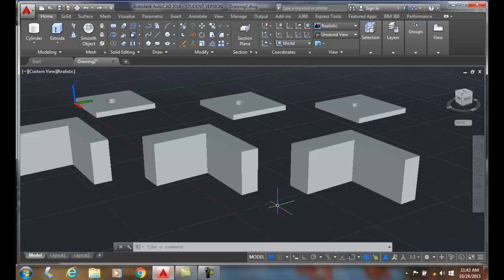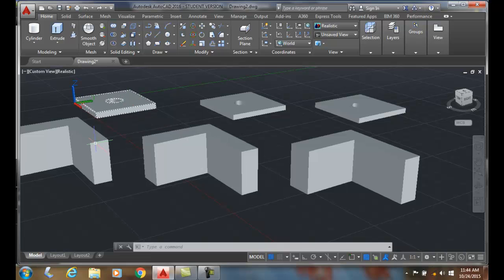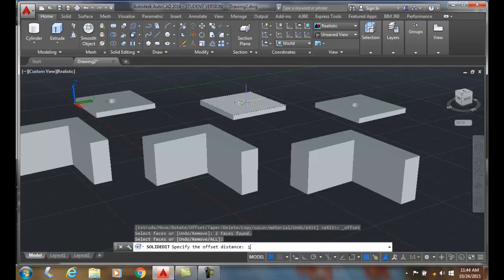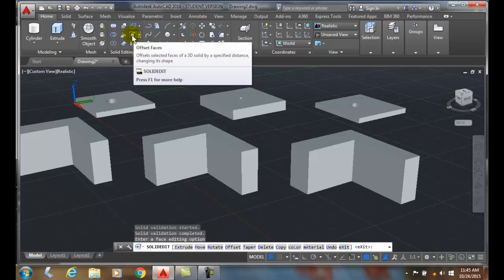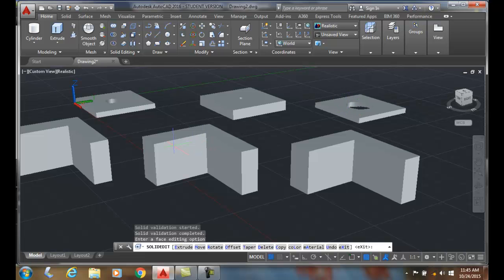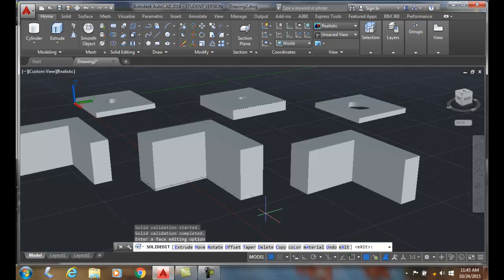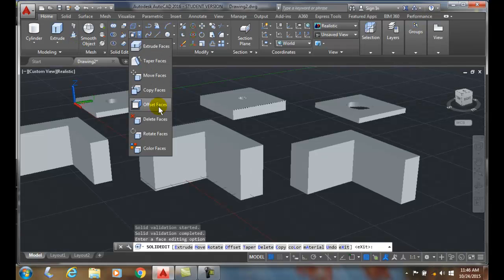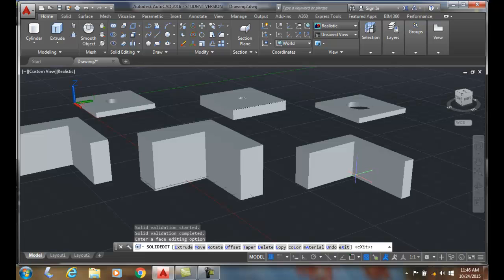3D Modeling 12-05 Offsetting Faces